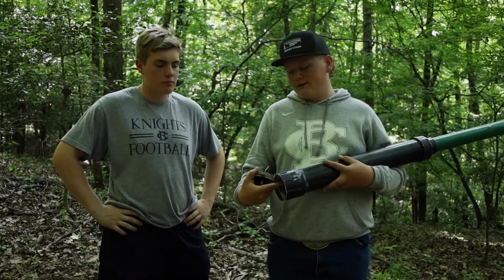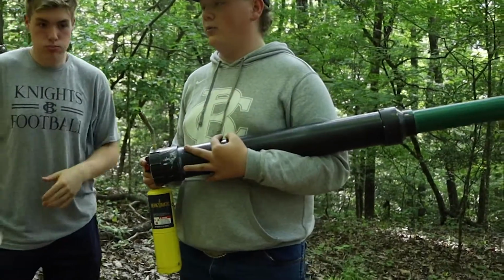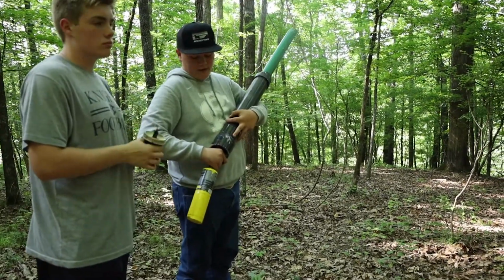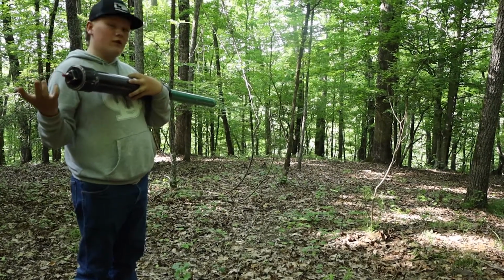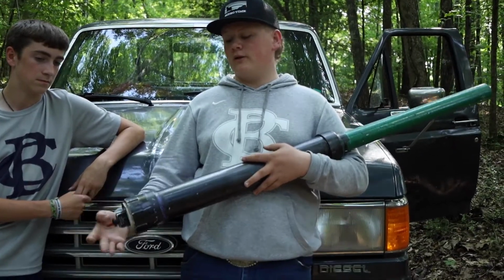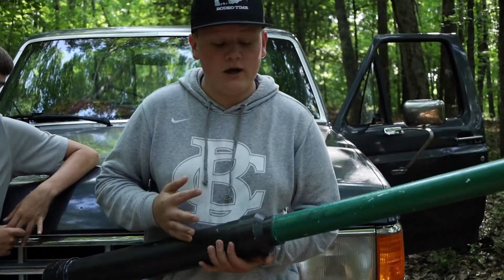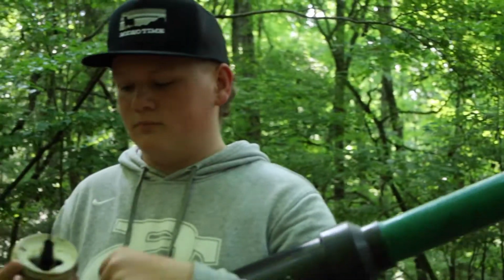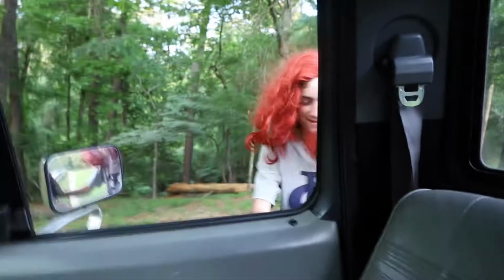The RoadTrip - A Pentecost Project